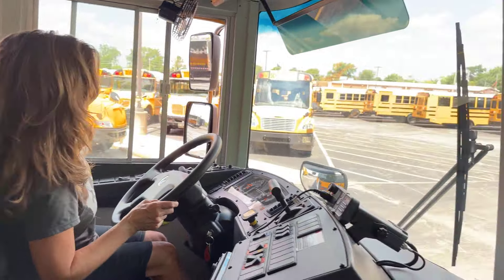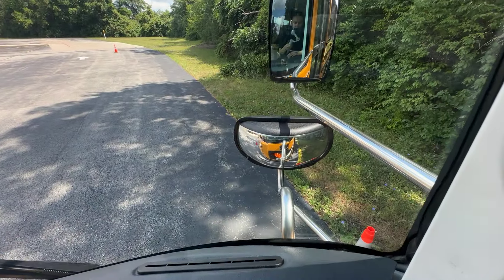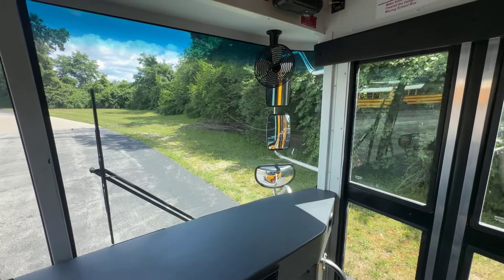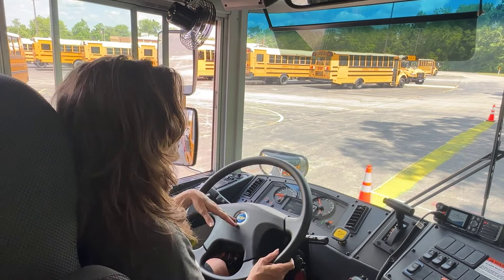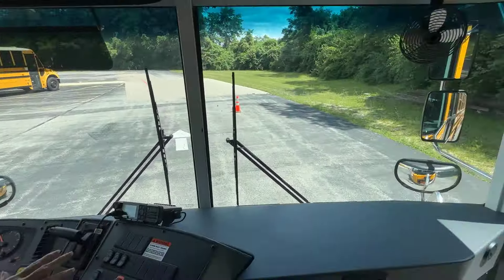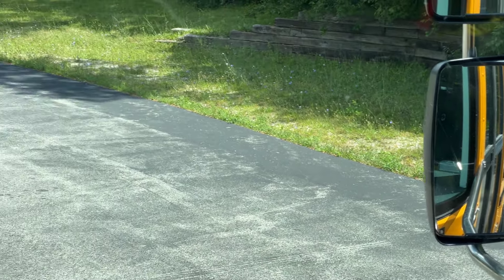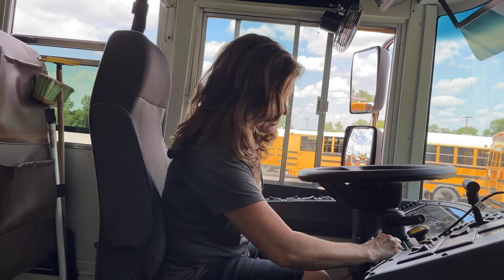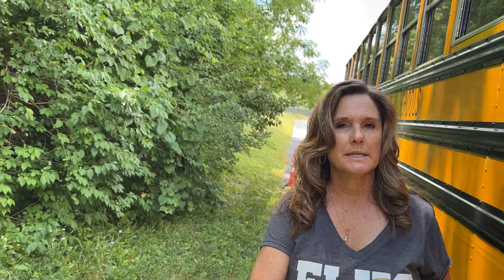NEW maneuver for CDL Class B license in the state of OH.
Demonstration of the new maneuver for the state of Ohio. Showing each segment of the maneuver.